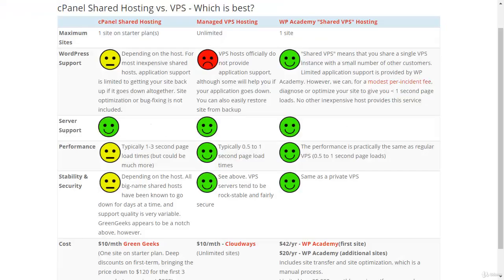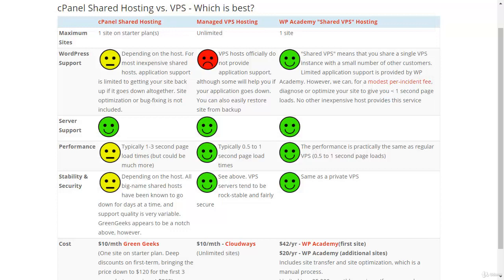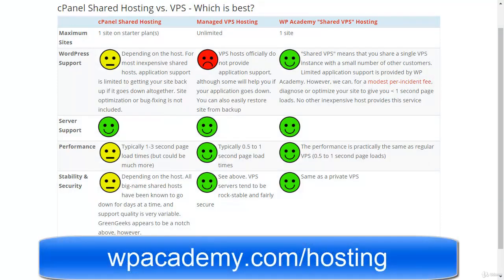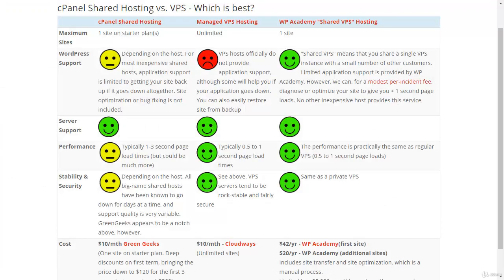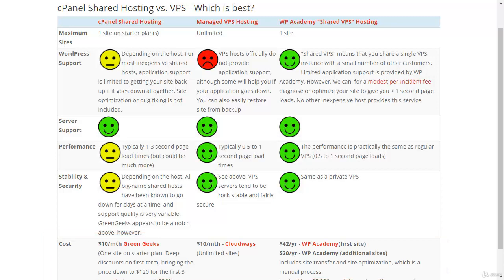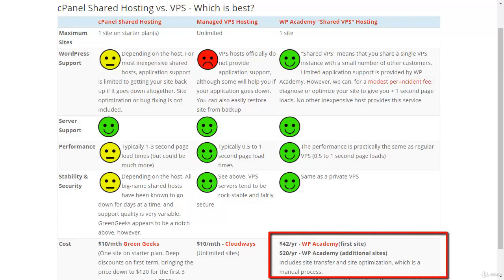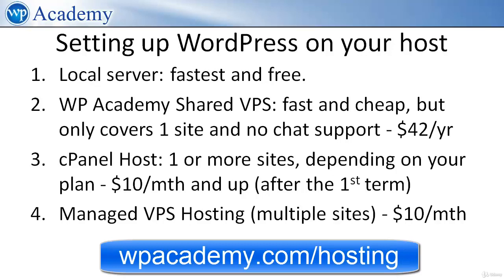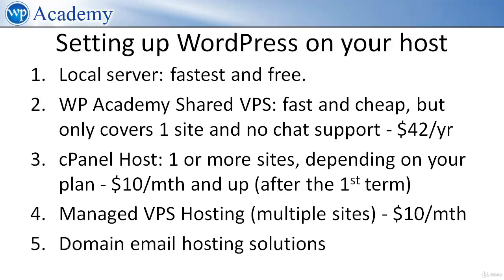How to Choose a Web Hosting Explained In Detail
How to choose a web hosting